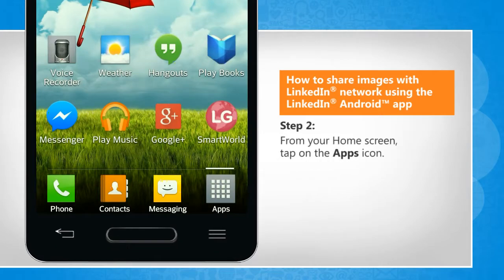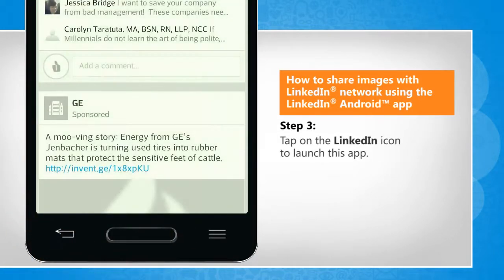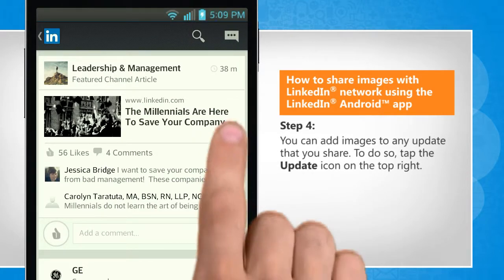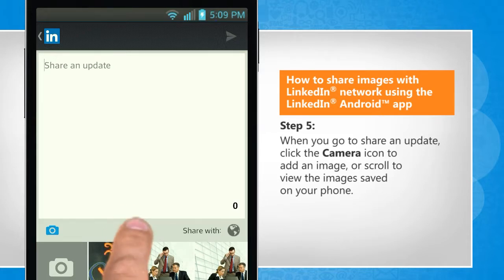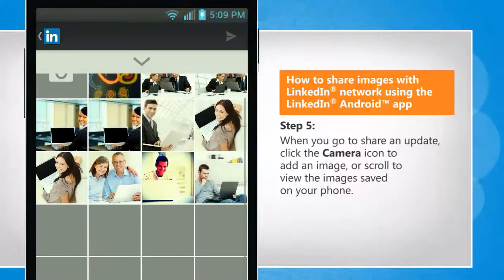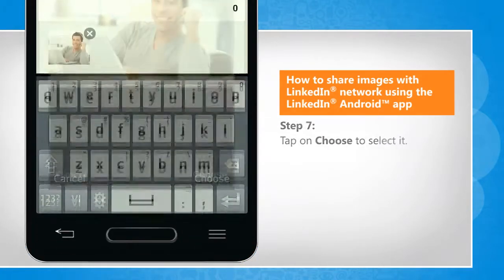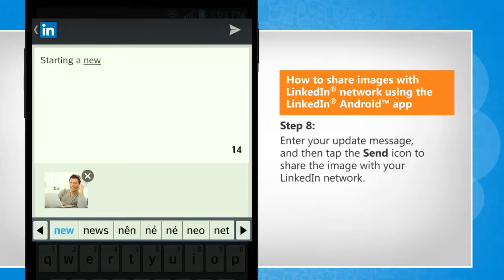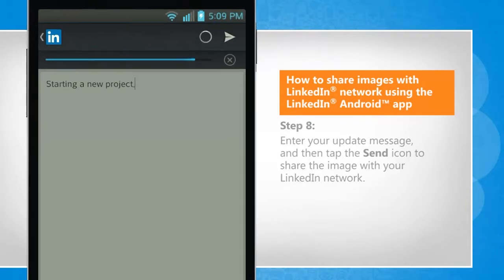How to share images with LinkedIn® network using the LinkedIn® Android™ app :Tutorial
Do you want to use the LinkedIn® app on your Android™ phone to share images with your networks? Follow the steps shown in this video to do so.